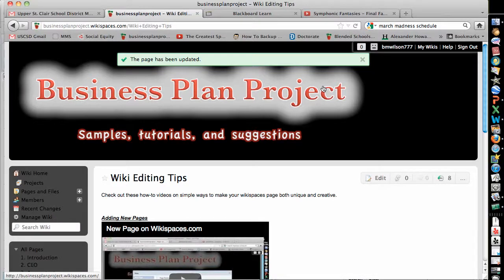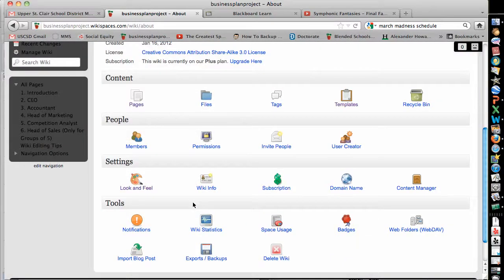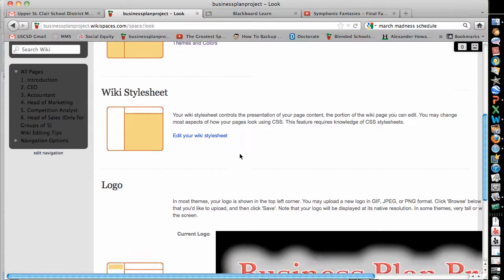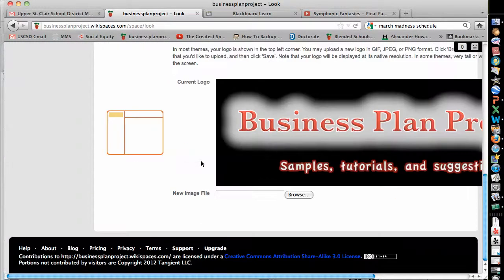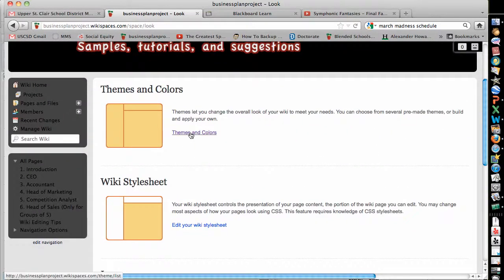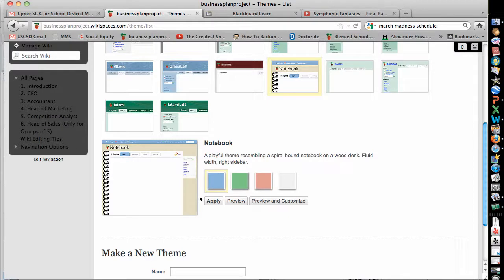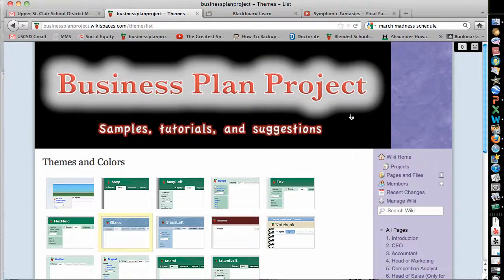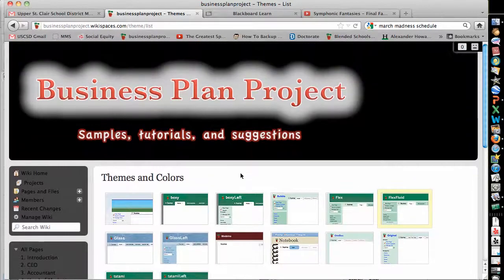Customizing Wiki Colors and Banners